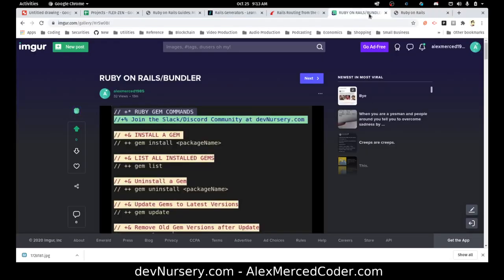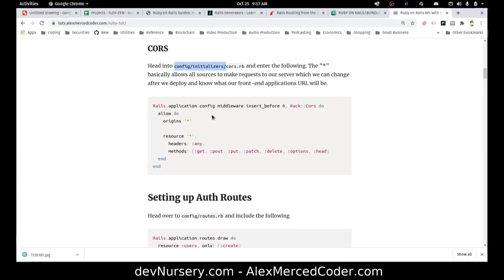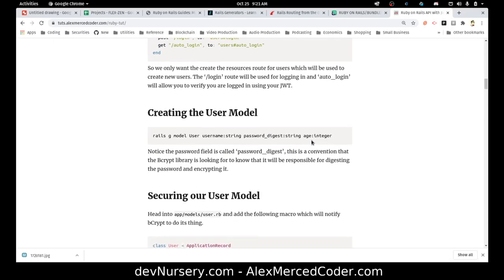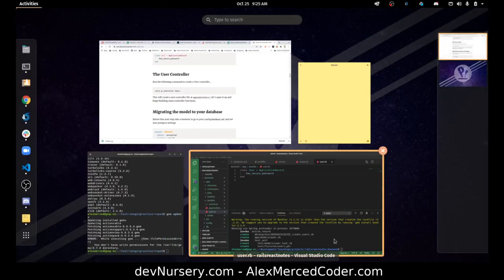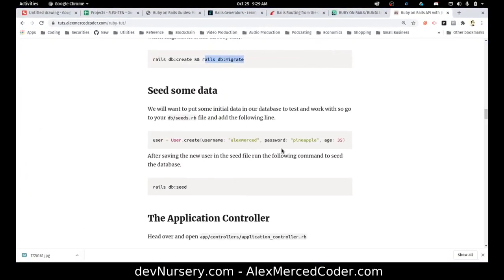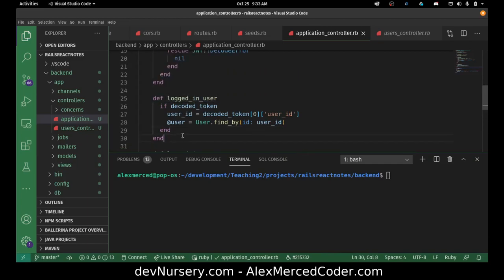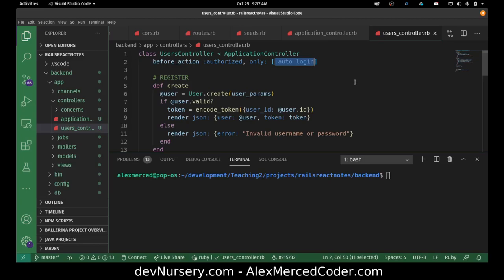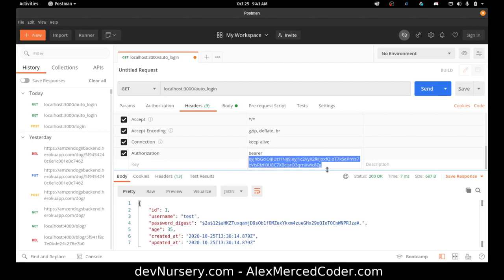AM Coder - Ruby on Rails + React #2 - Setup Authentication